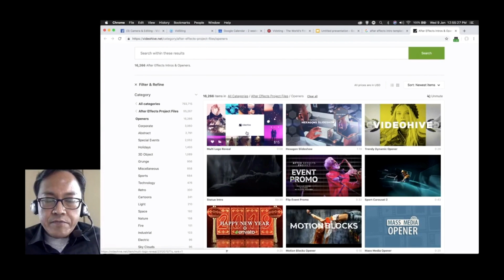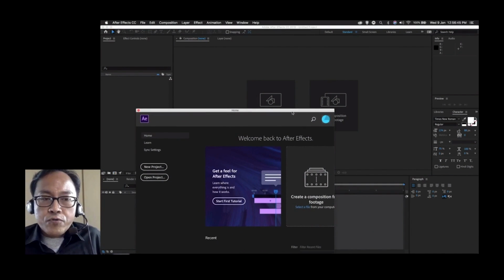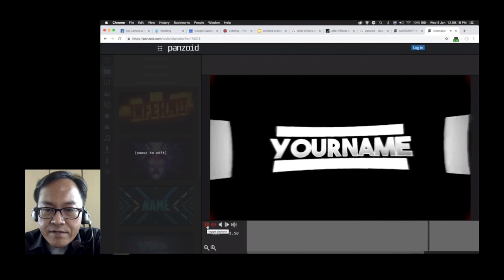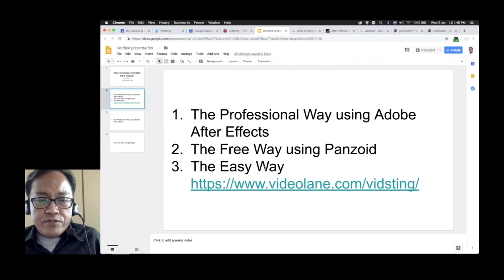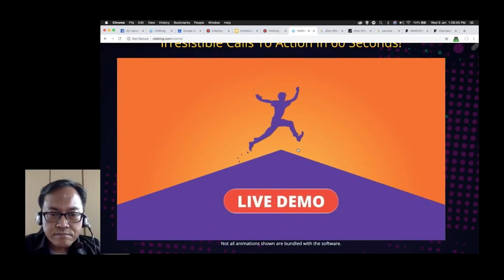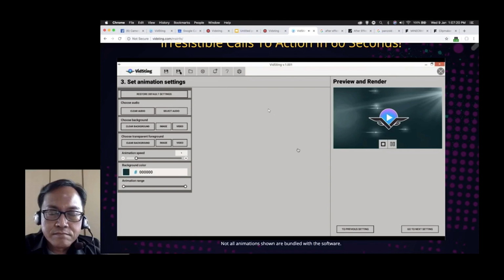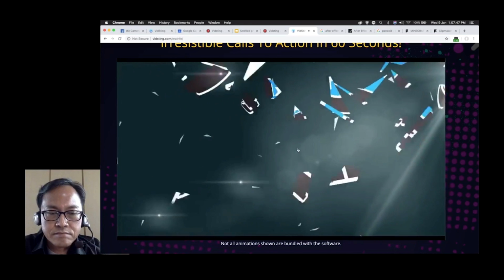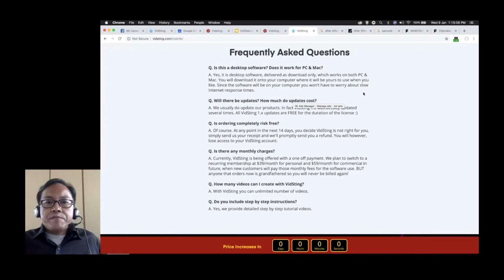3 Ways to Create Your Own Animated Intro Video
Kick off your 2019 video with eye-catching visuals to stop your viewers in their tracks.

I have been asked regularly "Adrian, show us how to create those animated intros we see in many YouTube videos."

So, here are 3 ways to create your own animated intro video.

1. The Professional Way: Using Adobe After Effects, which comes with a steep learning curve, time-consuming to create, and not cost-effective.

2. The Free Way: Using Panzoid, which is free to use but the design may turn out looking cheesy to some people especially in the business industry.

3. The Easy Way: Using VidSting, which is the latest software in 2019 designed to help you make professional-looking animated intro videos quickly.

Which way do you prefer?

Leave a reply, so I know.

Adrian Lee
VIDEOLANE.COM

PS: Join the next Video Making Class for BEGINNERS in Singapore...